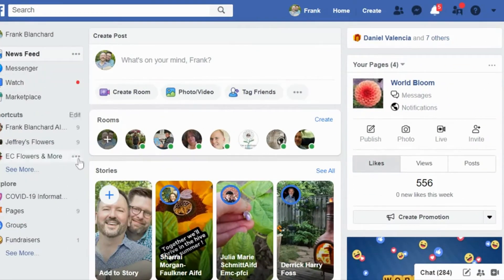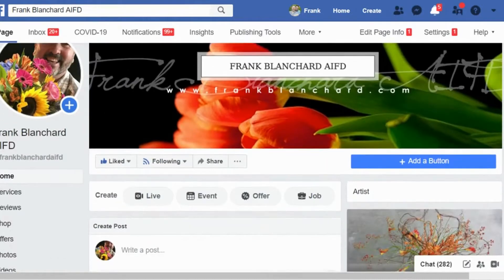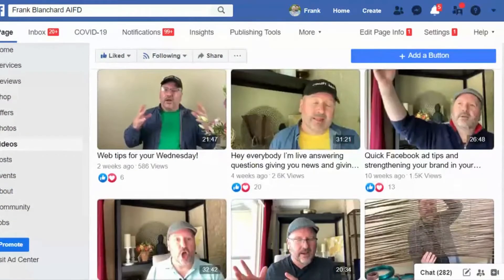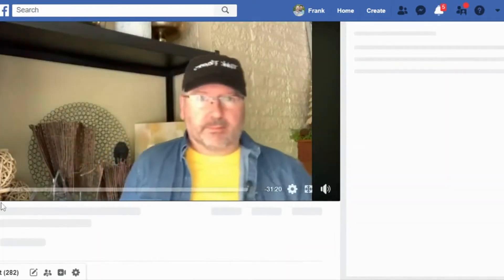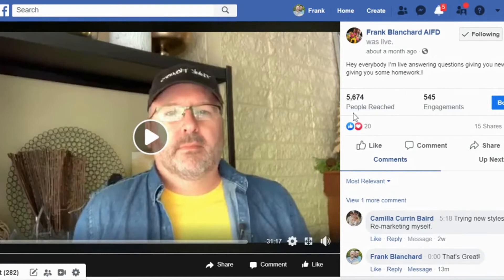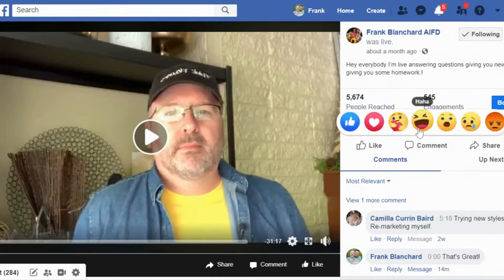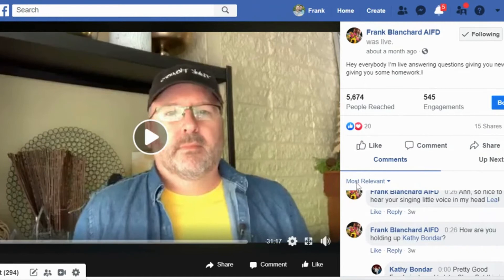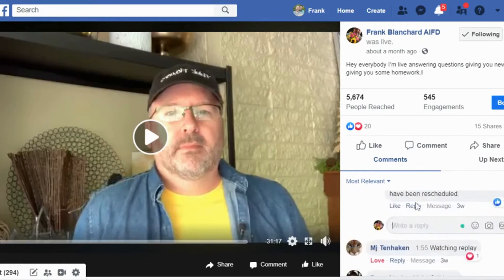2 Facebook Hacks For Greater Post Reach - Social Media Marketing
Florists, If you're the one working your social media marketing for your flower business. You might have noticed that with your business Facebook postings they sometimes just don't get the reach you would like. Getting savvy with your digital marketing doesn't have to mentally make you freak out. Little by little a little knowledge can improve your social media strategy.

In this Youtube video tutorial, I cover the two main things Facebook uses to determine which of your postings to push out to more people. What the Facebook algorithm is looking for are the number of reactions you are getting as well as the number of comments. Both of these things you can actually manage for better results. In the end, it's all about being social. If you just make postings but you don't make a point of engaging with your fans and followers. It will end up being really hard to make those improvements. Social media marketing is all about being social.

So if you are the one working your social media marketing for your business Facebook page. These 2 Facebook hacks could dramatically improve your post reach. If you really think about it and are savvy about what you are posting about. Improving your web traffic to your website can also be improved.

So let's get this tutorial happening and improve your Facebook post reach. Every little bit of web knowledge you gain is power in your pocket.